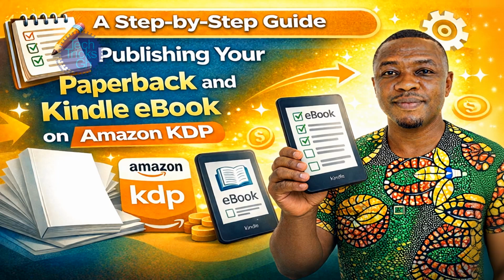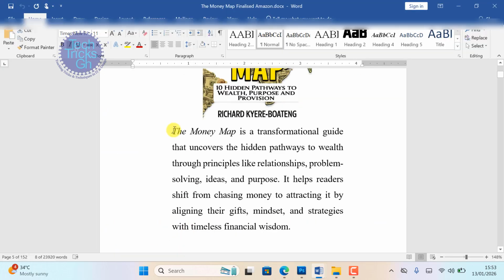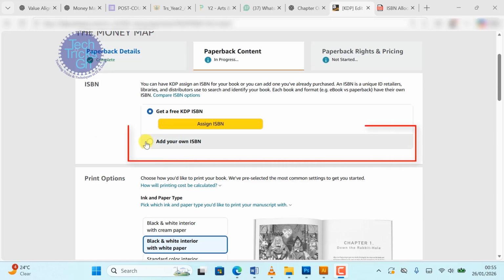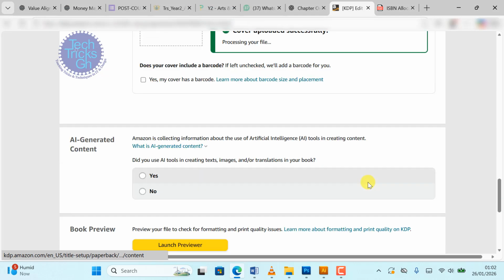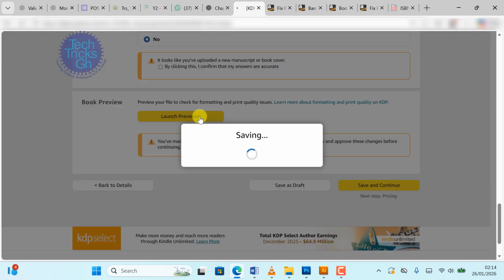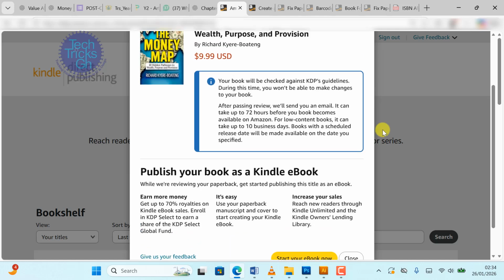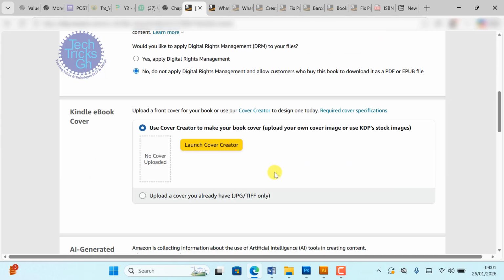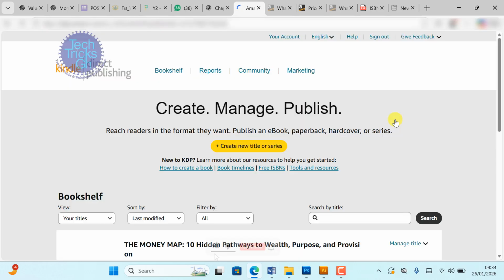A STEP BY STEP GUIDE TO PUBLISHING YOUR PAPERBACK AND KINDLE EBOOK ON AMAZON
This step-by-step guide walks you through the complete process of publishing your paperback and Kindle eBook on Amazon using KDP. From manuscript preparation and formatting to cover design, pricing, and final submission, this tutorial simplifies each stage so beginners can publish with confidence. Whether you are a first-time author or self-publishing again, this guide helps you avoid common mistakes and successfully launch your book to a global audience.

The Author

The Money Map:

Believing Yourself, The Beginning of Greatness: